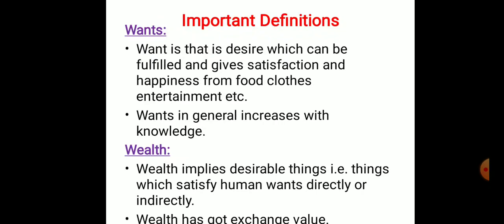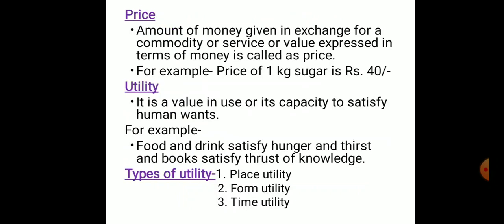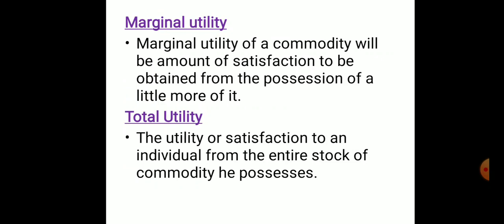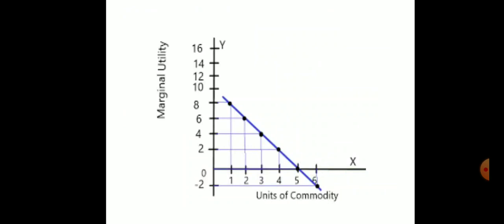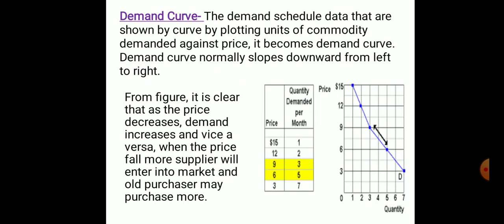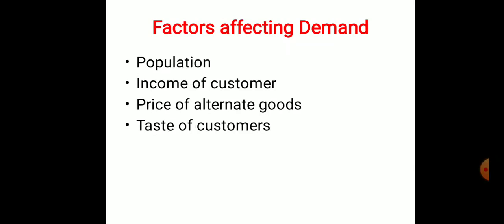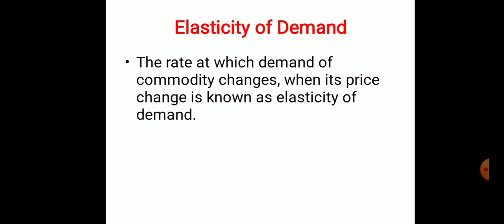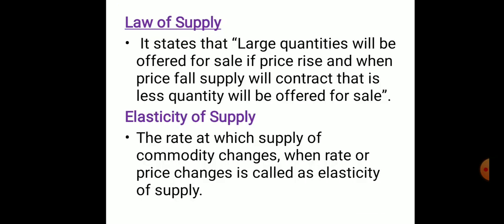Project Economics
Importance of project economics,Supply demand